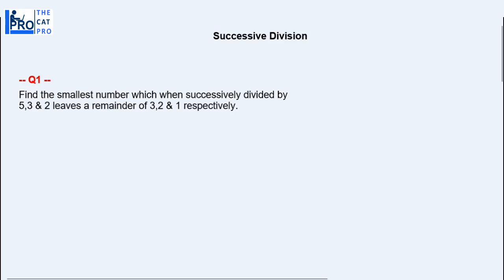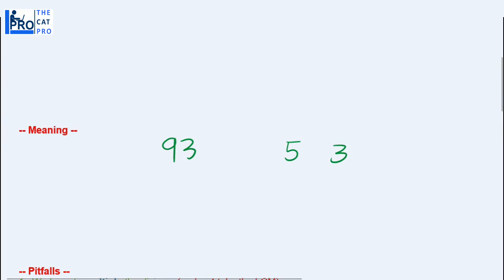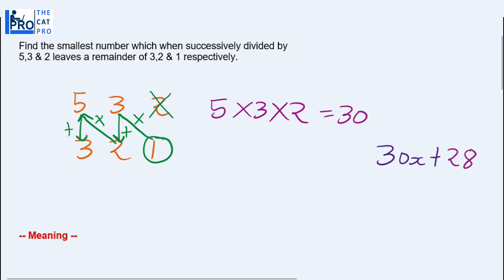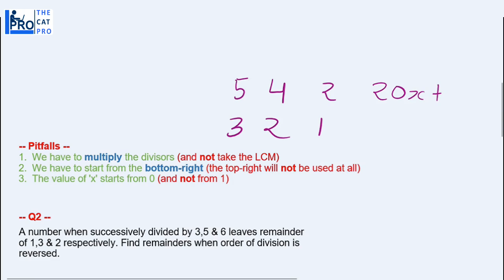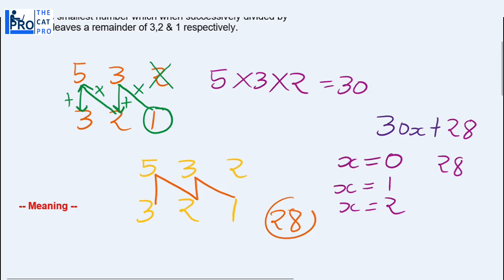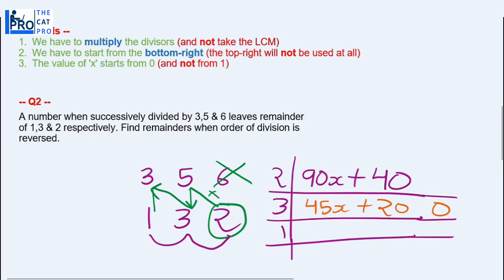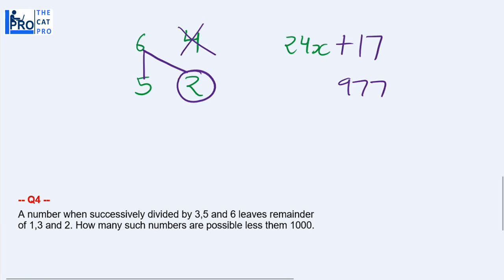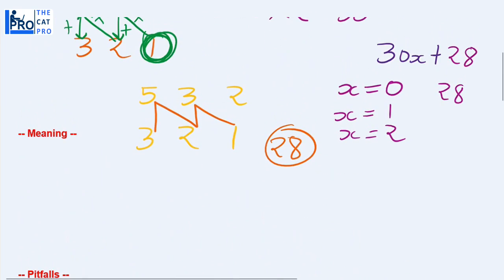Successive Division 2